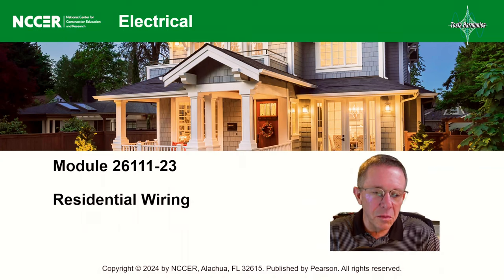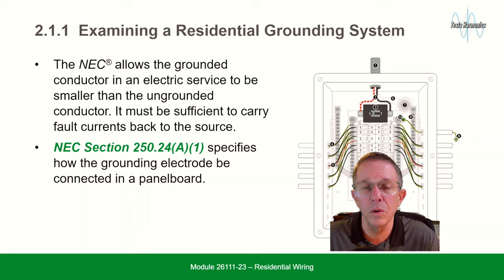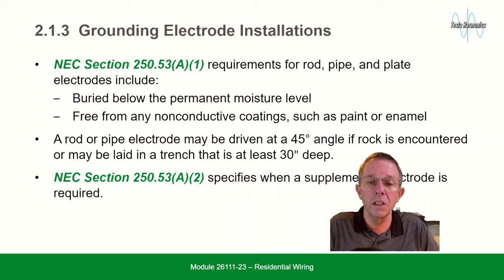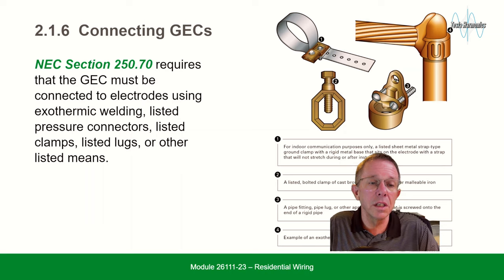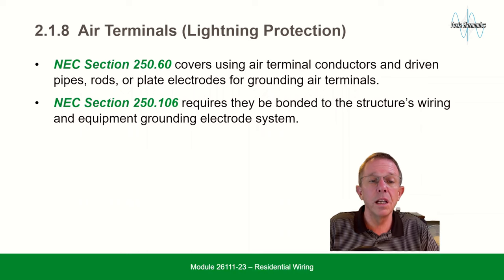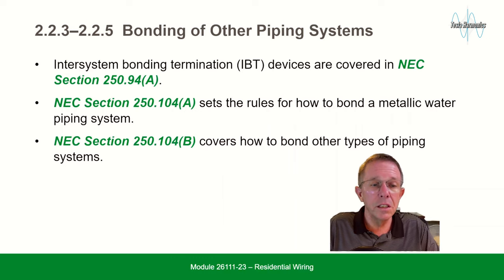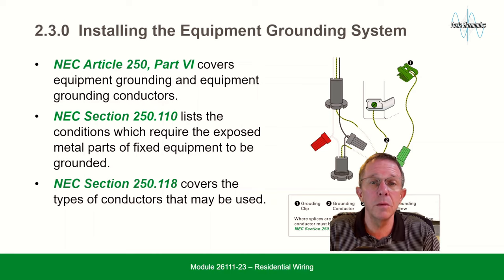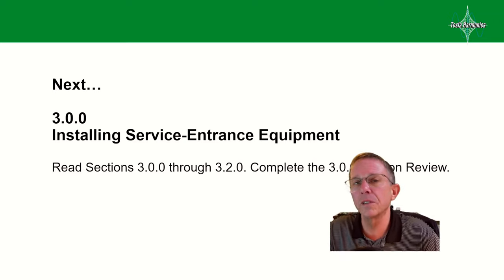NCCER Electricity Level I Module 26111 23 11E Residential Wiring Session 2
Faulty wiring in a home can cause big problems. To avoid these problems, it is important for you to understand the basic steps for planning and installing a residential electrical system. These systems include heating and air conditioning, lighting, and household appliances. In this module, you will learn basic load calculations and NEC® requirements for residential electrical systems. You will also learn how to lay out branch circuits, install wiring and wiring devices, and size outlet boxes. Session 2 covers Grounding and Bonding.

NCCER Electricity Level 1
Residential Wiring
Grounding and Bonding
Tesla Harmonics
Electrical Training
Electrical Education
Electrician Skills
Home Wiring Techniques
Electrical Safety
Wiring Methods
Residential Electrician
Electrical Bonding
Grounding Systems
Electrician Certification
Electrical Code